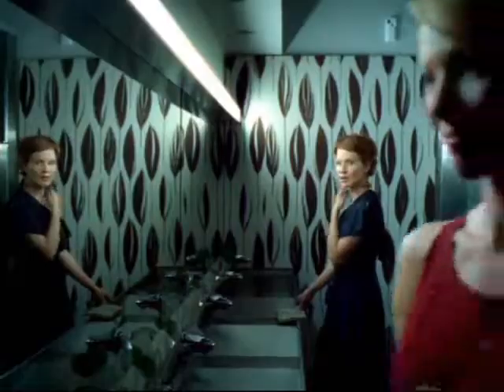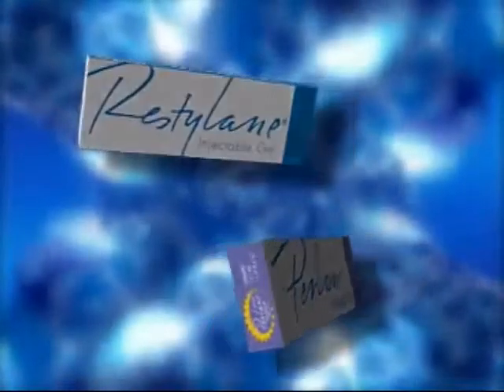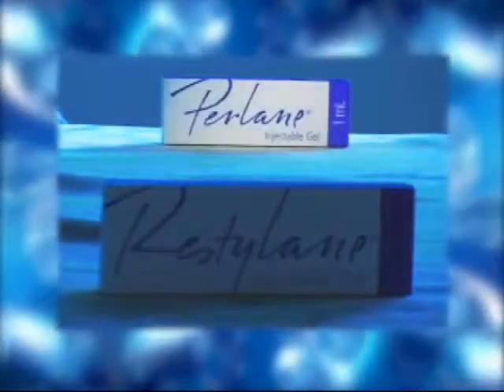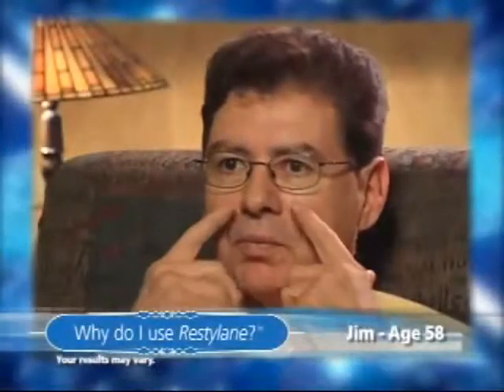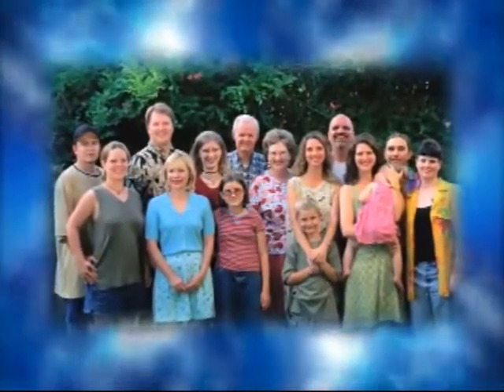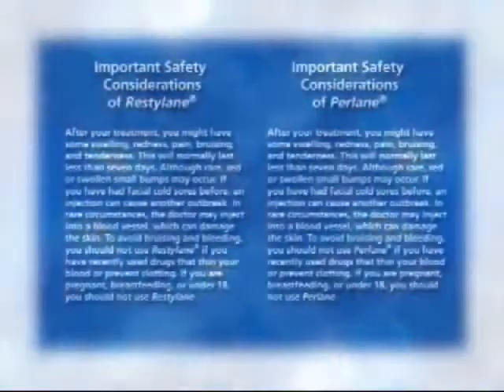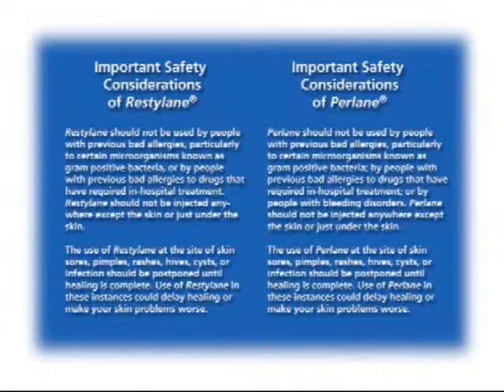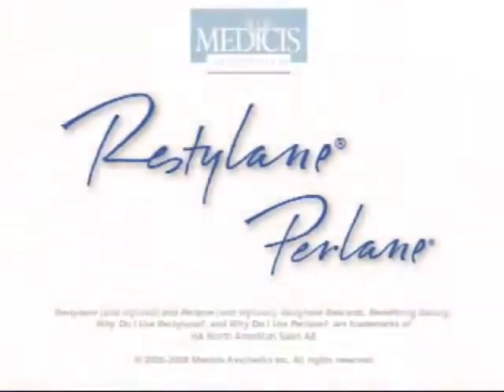7- Restylane Perlane dermal fillers hyaluronic acid explained Miami Skin Laser South Beach.flv